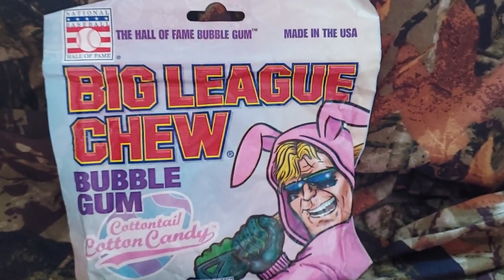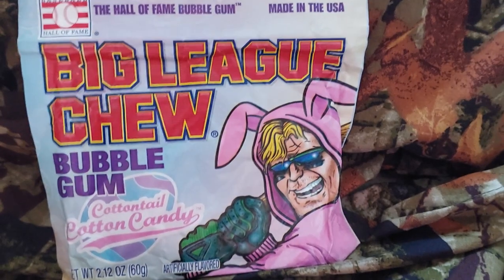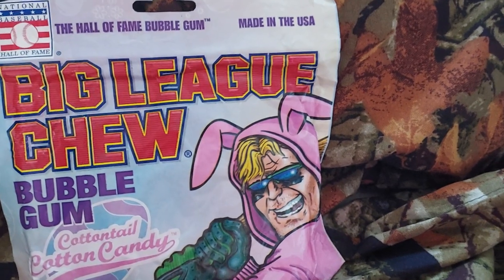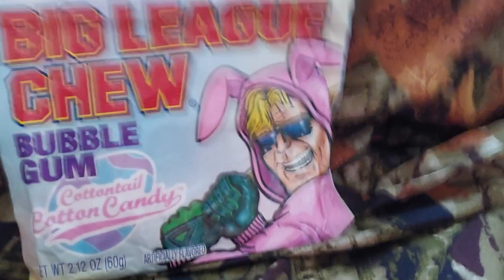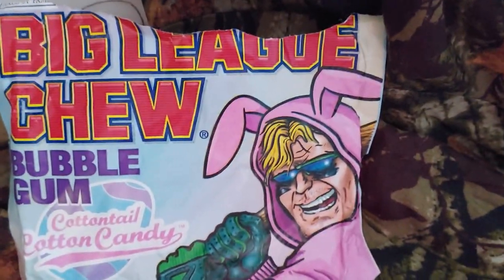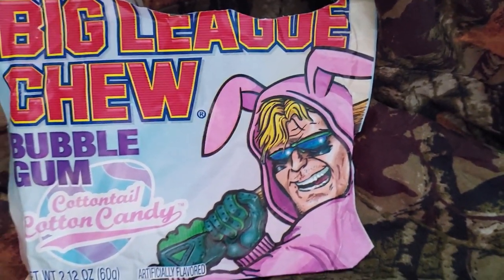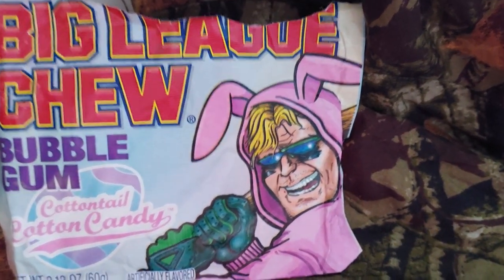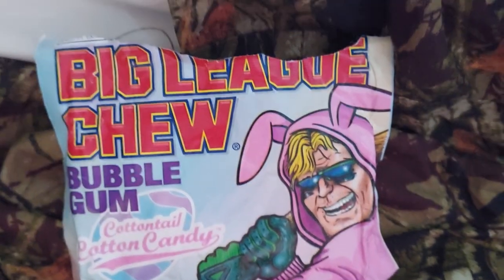Josh's Gum Reviews BIG LEAGUE CHEW BUBBLE GUM Cottontail Cotton Candy